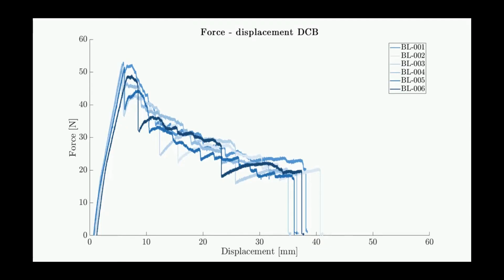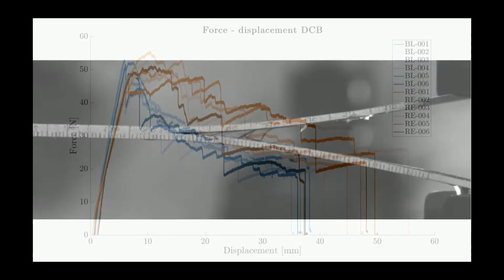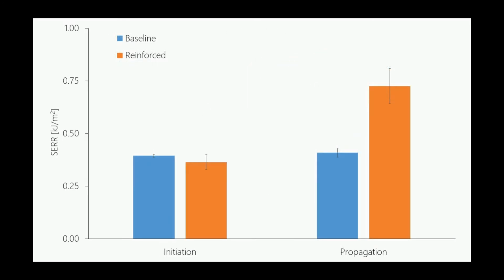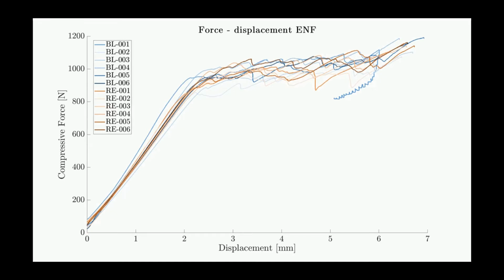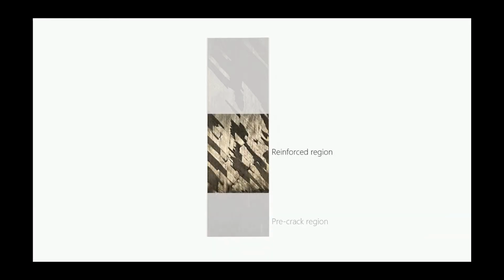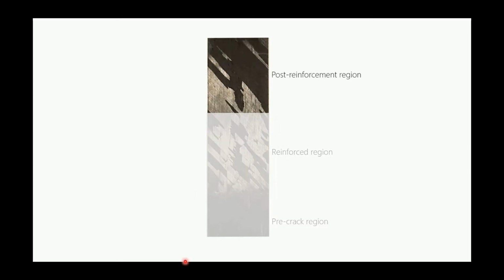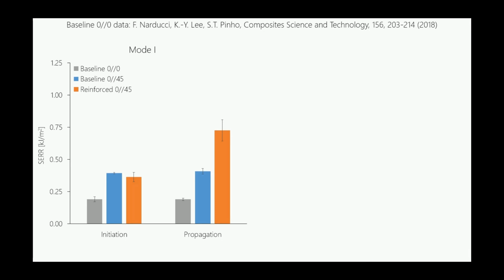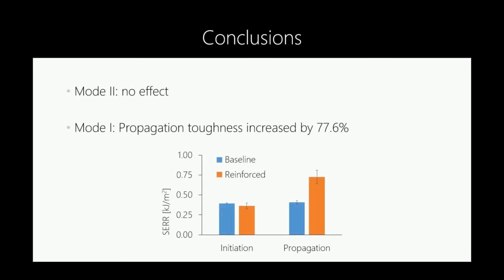FT Results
4/5 - Fracture toughness results using thin-ply tabs for improving fracture toughness and CAI strength